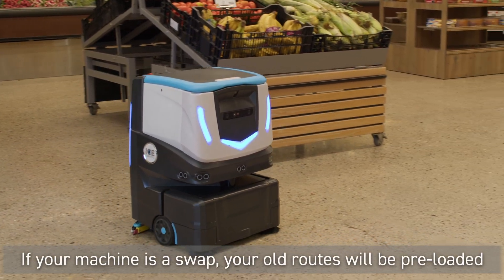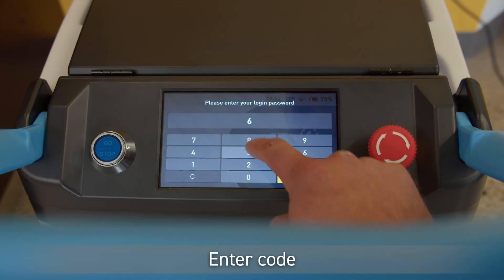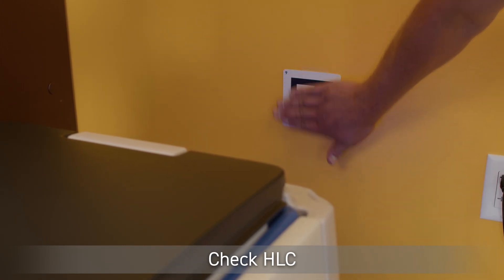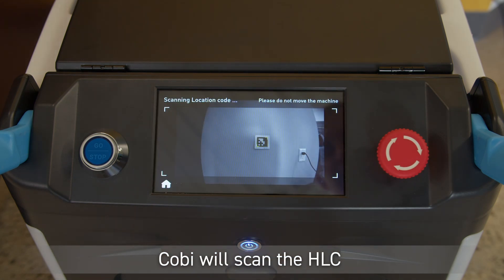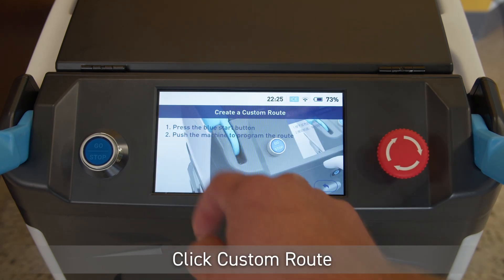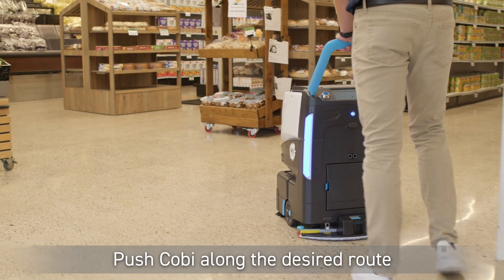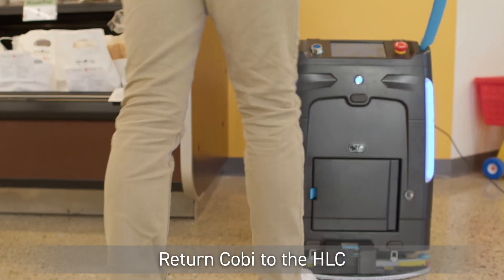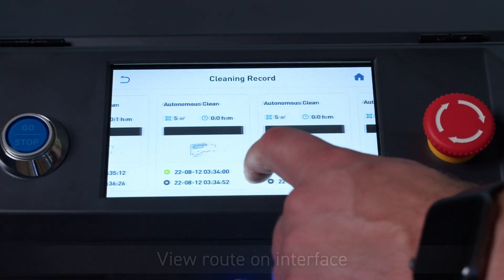How to Teach and Map Routes: Cobi 18 Robotic Floor Scrubber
Cobi 18, the autonomous scrubber, is easy to get started with. Follow these simple steps to teach Cobi a route by mapping the course, saving the route, and then deploying the unit. It's cleaning made simple.